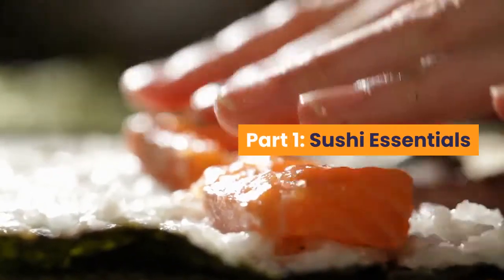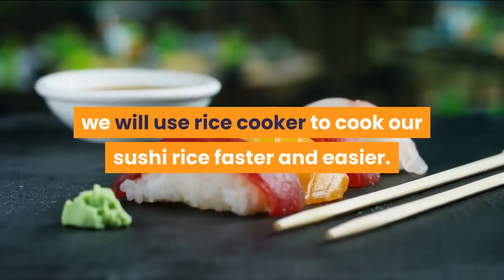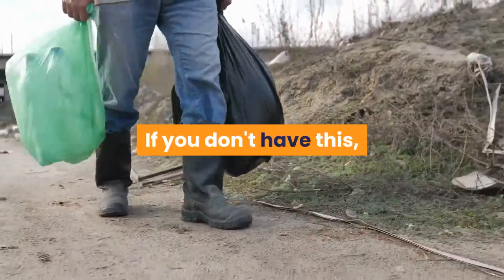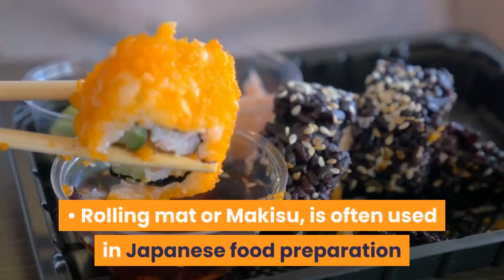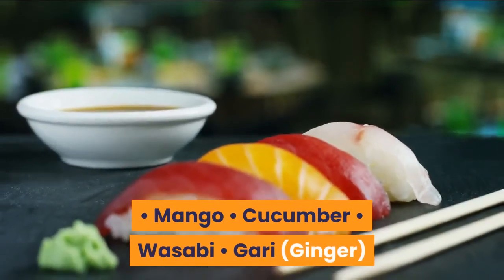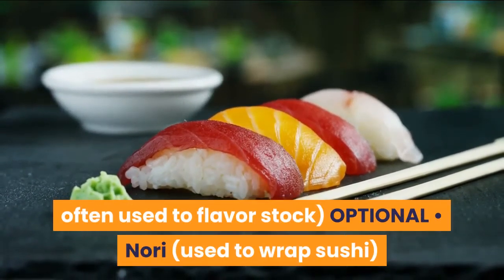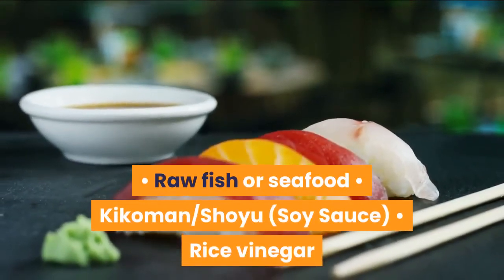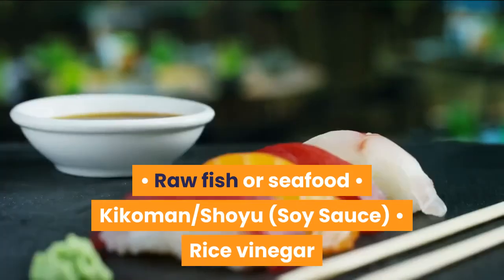How To Make Sushi - Chapter 1 - HowExpert